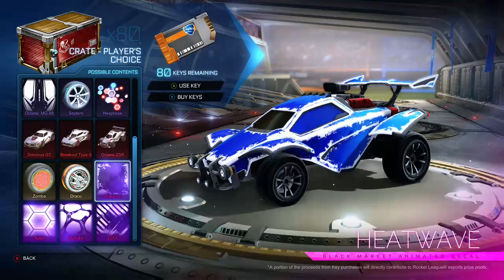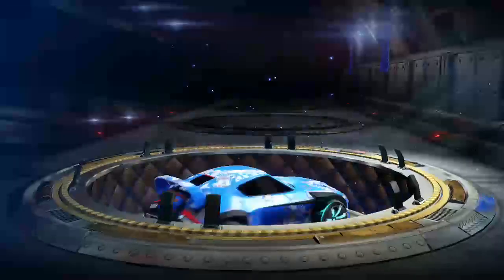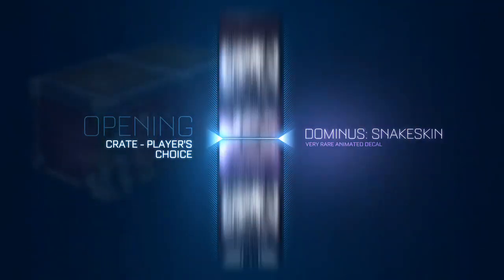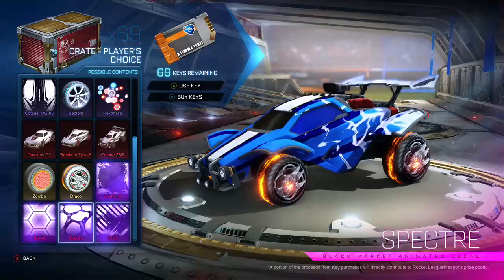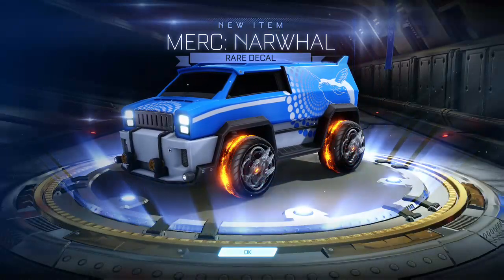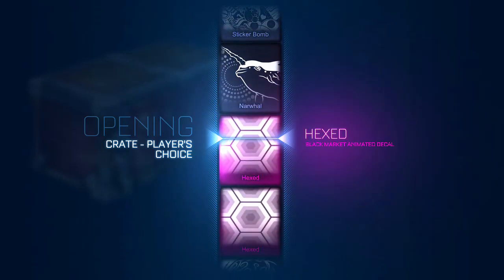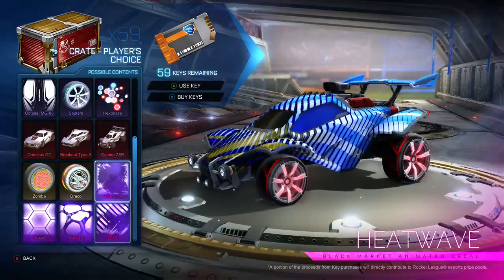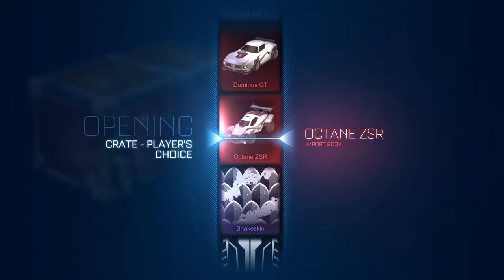80 PCC Opening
Hey guys did a big 80 PCC opening for this double paint weekend! Hope you guys enjoy!